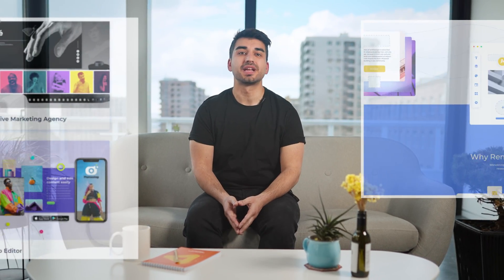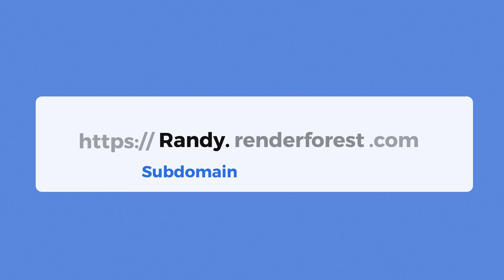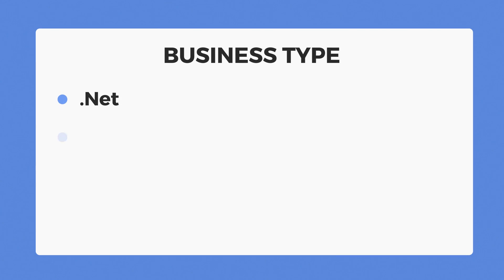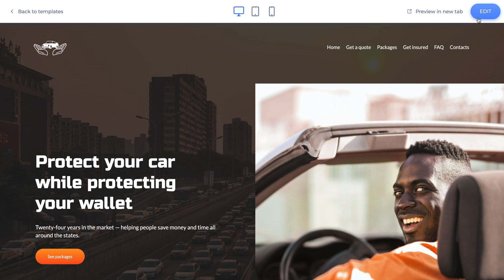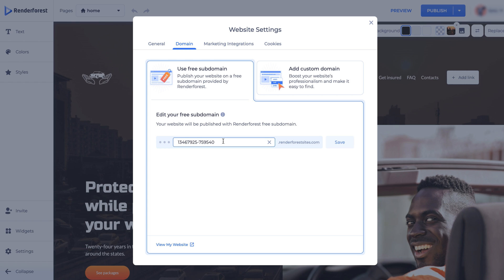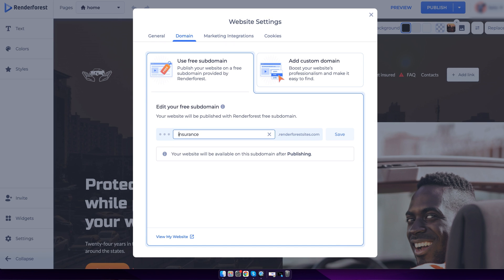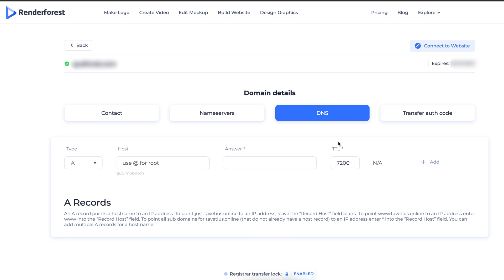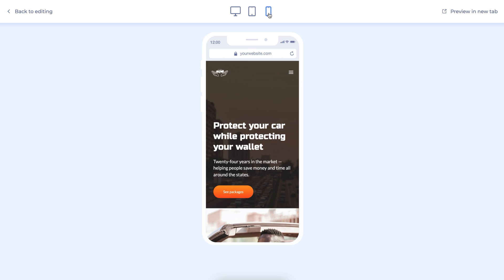Best Website Builder 2022 ​​| How to Set Up a Website for Beginners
This video will explain how to set up a website for beginners with the best website builder in 2022 - Renderforest! We discuss a big factor in building a website, the domain. This video explains where to buy your domain and a free domain vs paid domain. There are many pros and cons to a free vs paid domain which is one of the main topics addressed in this week’s episode.

When it comes to website builders, there are several options. Renderforest is a robust website builder with beautiful easy-to-use templates. The DNS domain system is fast and simple for a custom domain.  This video is a breakdown of the subdomain, domain, and top-level domain system and how to use website builder templates. We are adding new tools and features often. We hope to have the e-commerce online store option available soon in 2022.

If you’re looking to make a simple, fast, and cheap website and want to know how to set up a website for a beginner, then this video is for you.

Chapters
0:00 Intro
0:18 What is a Domain Name?
1:20 Free VS Paid Domains
2:30 Common Questions about Domains and Building a Website
4:00 Conclusion and Final Thoughts